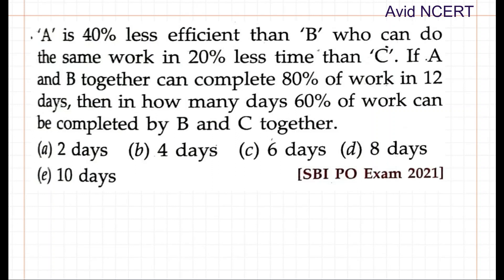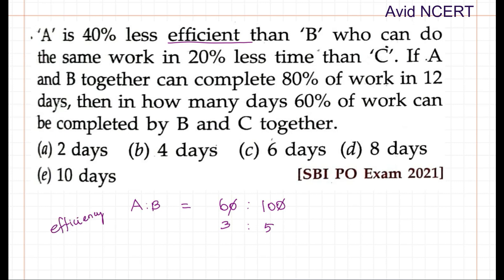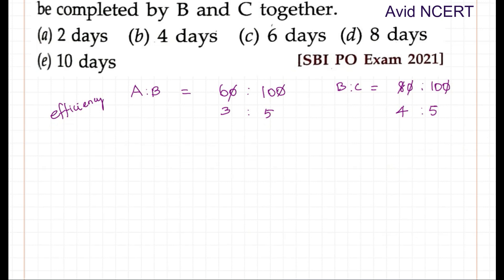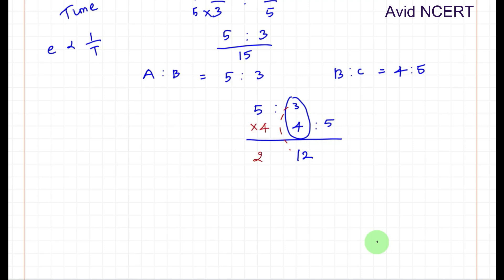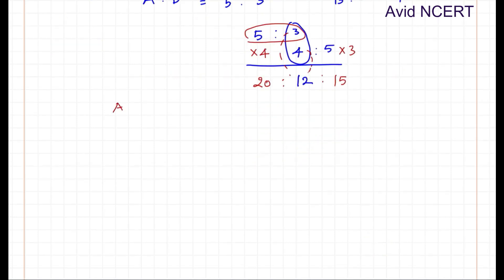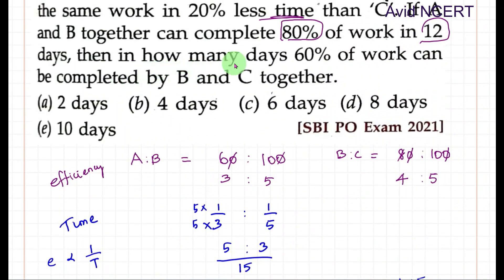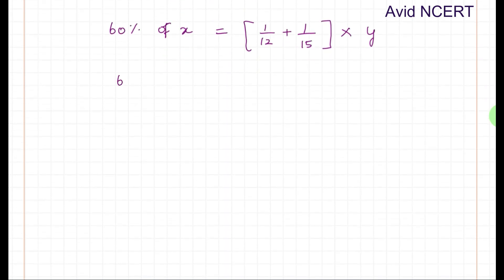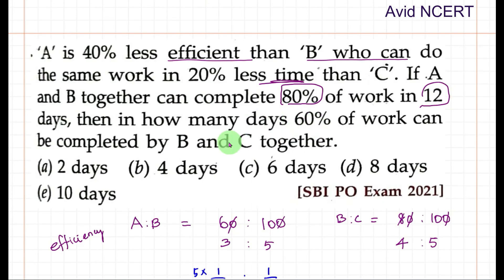[SBI PO Exam 2021] 'A' is 40% less efficient than 'B' who can do the same work in 20% less time than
'A' is 40% less efficient than 'B' who can do the same work in 20% less time than 'C'. If A and B together can complete 80% of work in 12 days, then in how many days 60% of work can be completed by B and C together.
(e) 10 days
[SBI PO Exam 2021]